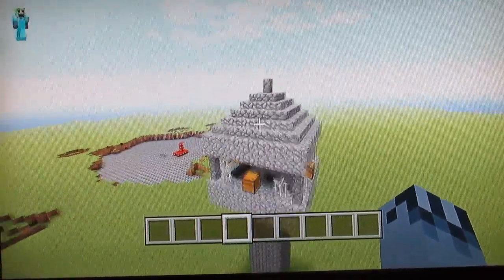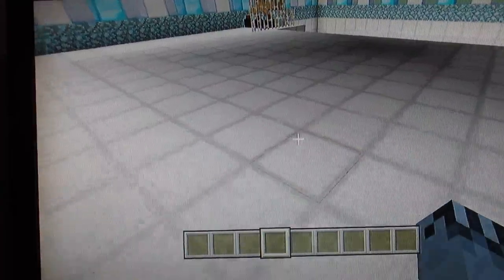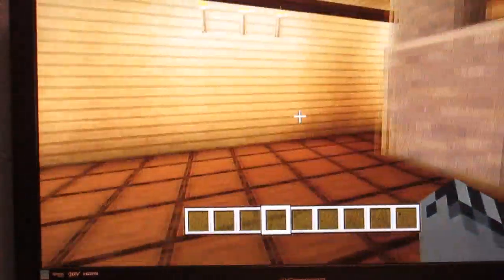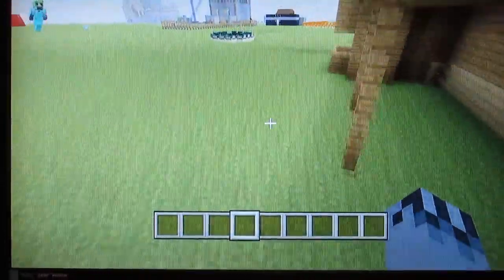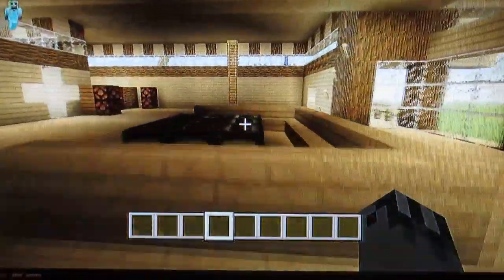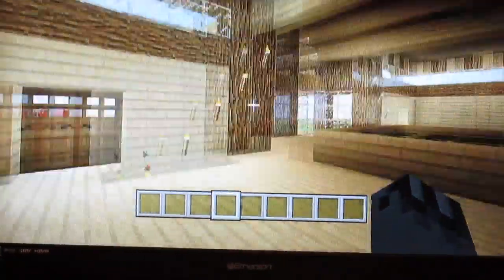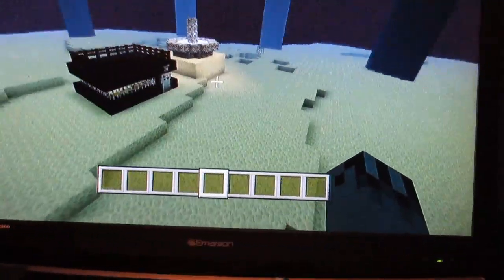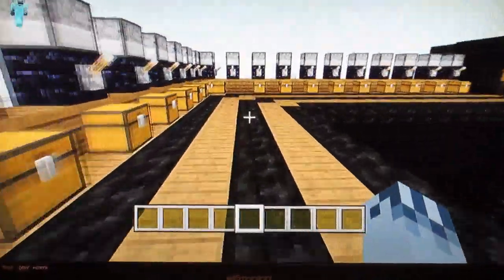US Skull V1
This video is my intro to my Youtube Channel about Minecraft. It is showing things I have built so far.